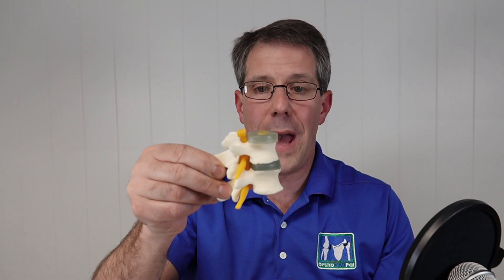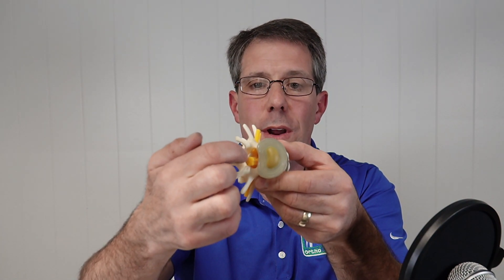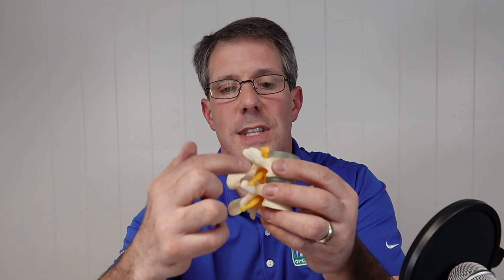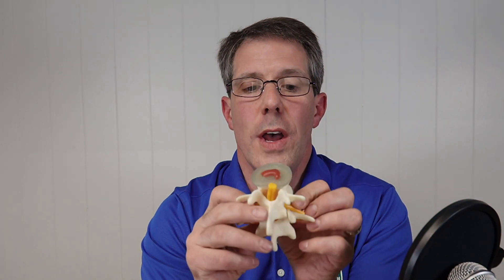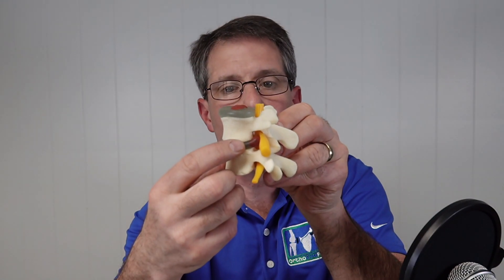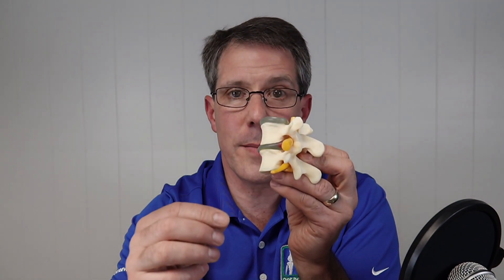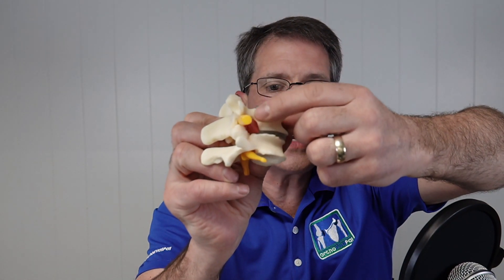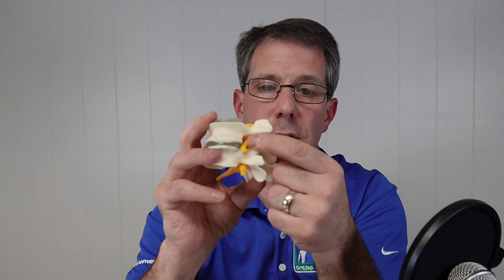5 Signs of a Pinched Nerve in the Lower Back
In this video I talk about 5 Signs of a Pinched Nerve in the Lower Back.  I will show you what a normal lumbar spine looks like and I talk about the different causes of a pinched nerve in the lumbar spine. Remember, not all people who have a pinched nerve in the lower back have back pain.  As a matter of fact, most people have leg pain only.